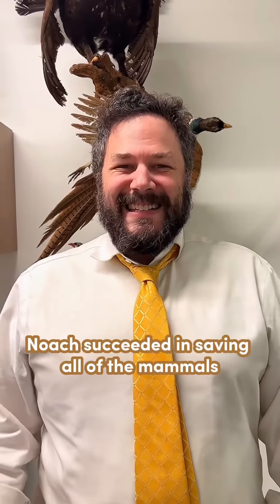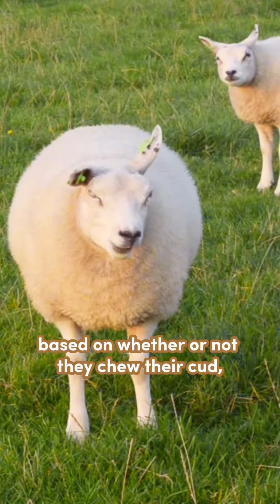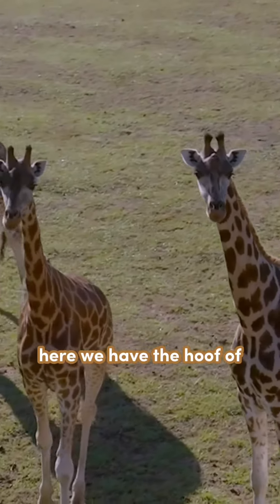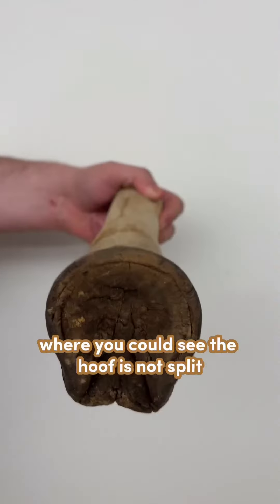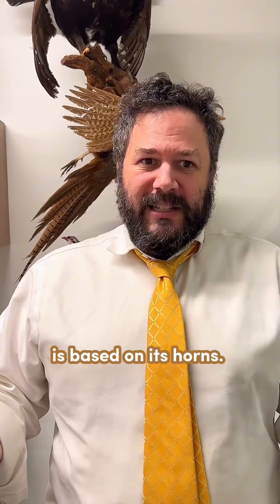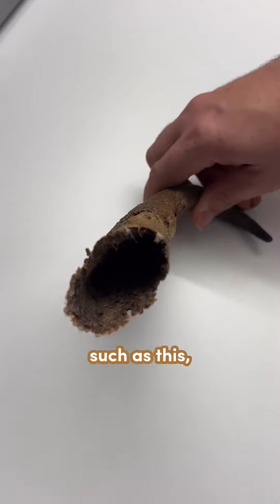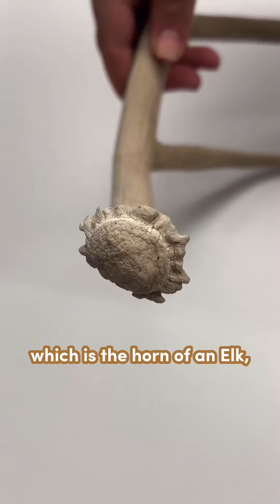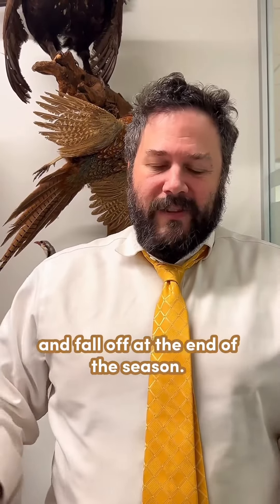Parshat Noach - Kosher vs Non Kosher animals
This week is Parashat Noach 🌈. Do you know what features make an animal kosher? 🐄🦓
👉 Watch as our OU Kosher Rabbinic Coordinator Rabbi Loike demonstrates each feature that makes an animal kosher.